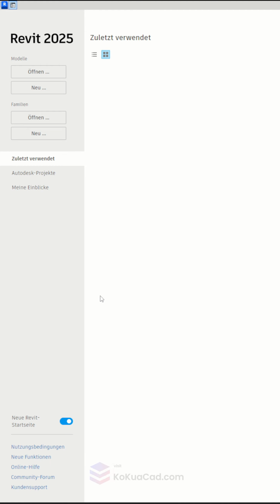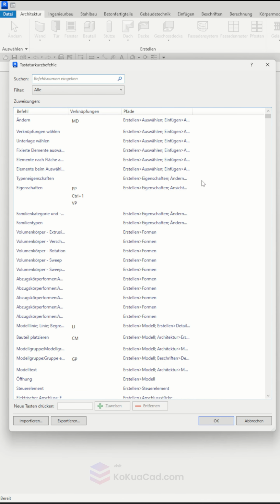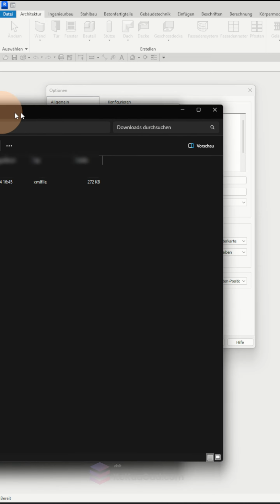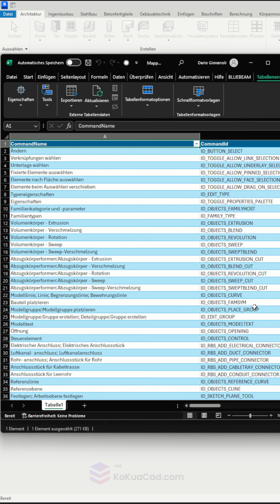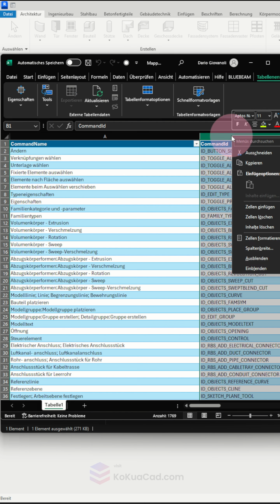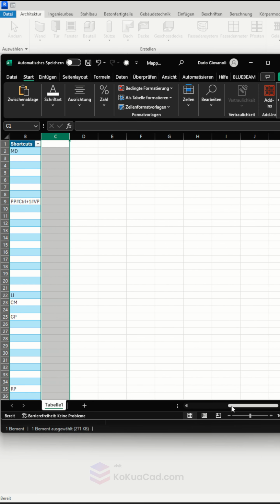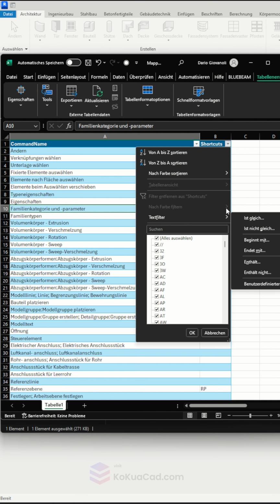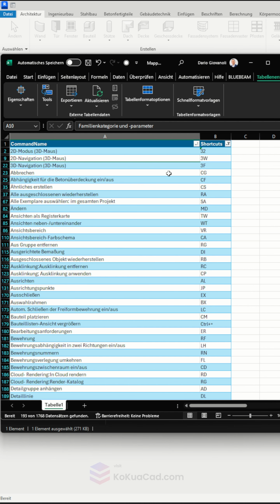Ultimate Guide to the Complete List of all Revit Hotkeys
We show you how to find and export the list of all Keyboard shortcuts in Revit 2024 and older at a blink of an eye.

KoKua CAD supports new and experienced Revit users with common problems related to Revit. Many contents are geared towards Revit users in the field of heating, ventilation, air conditioning, and plumbing planning.
Users of other CAD systems can gain insights into Revit and recognize potential advantages over their current CAD software.

My equipment

Light Stand
Microphone Arm
Lavalier Mic

Playlists that might interest you